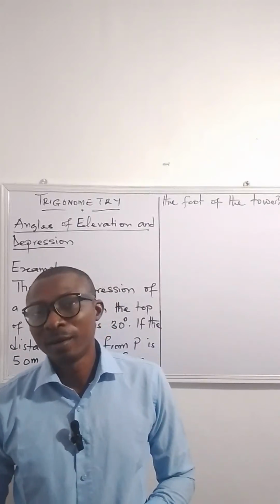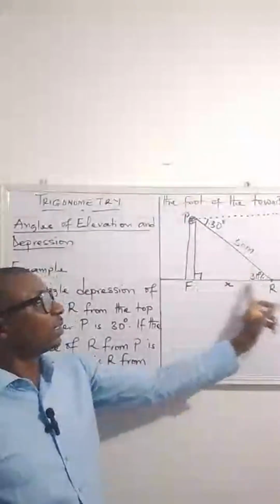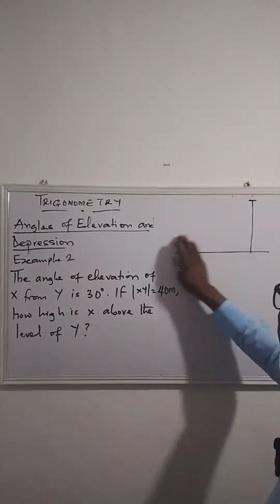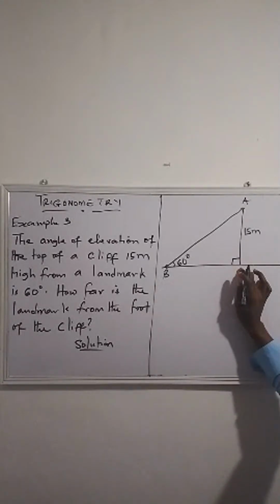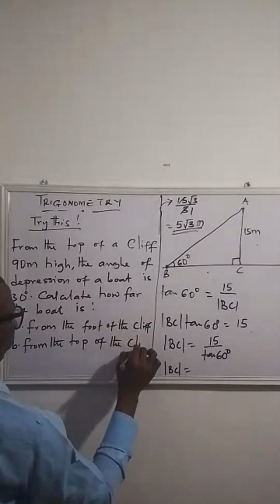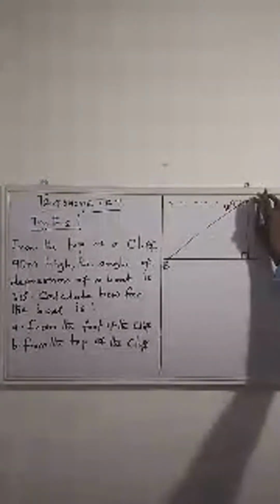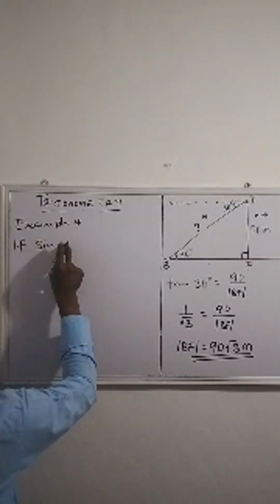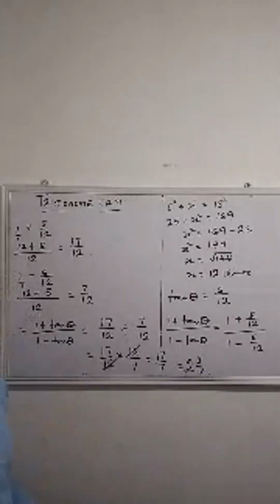Trigonometry| Angles of elevation and depression